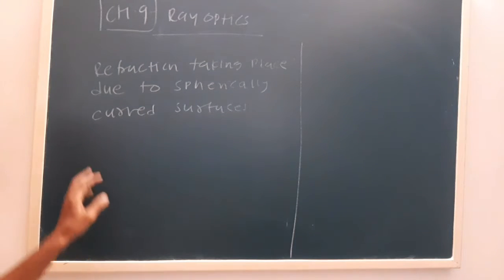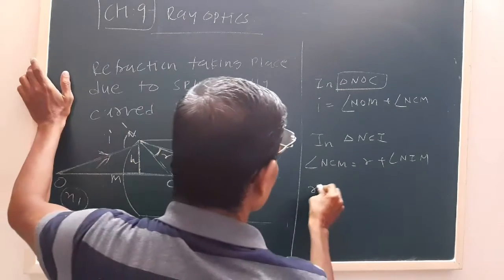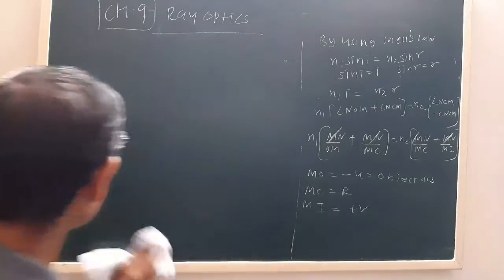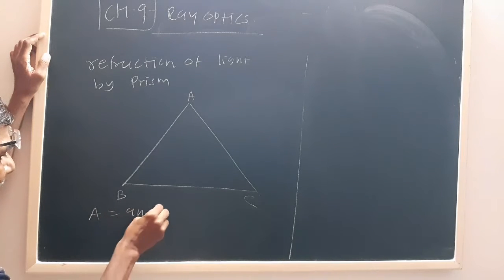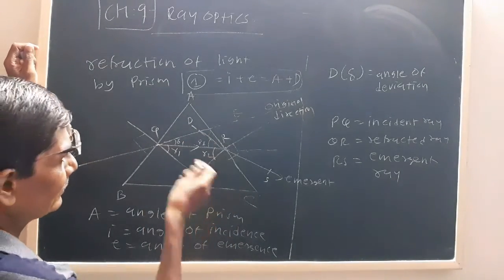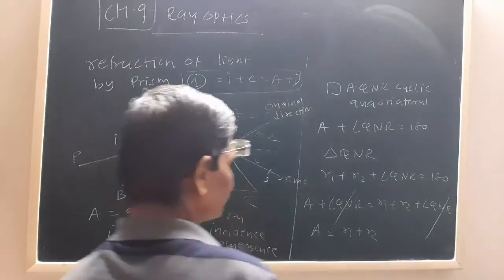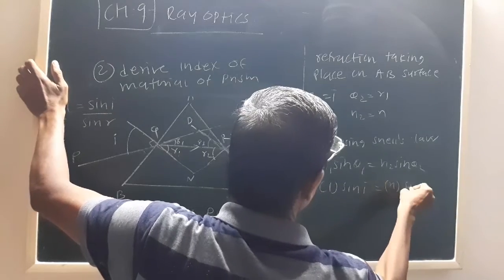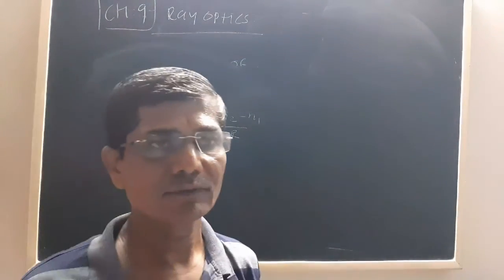STD12 EM CH9 LECTURE 5